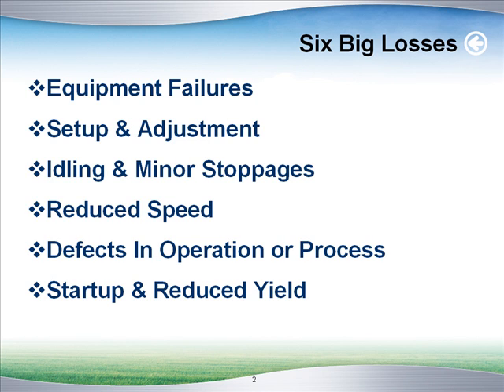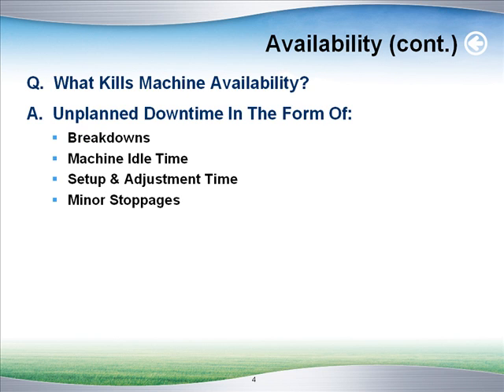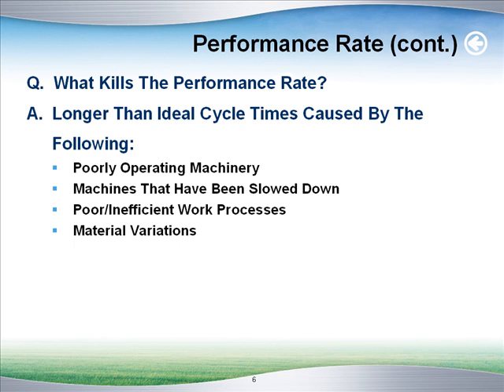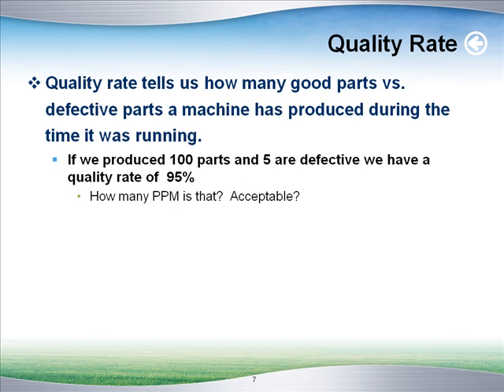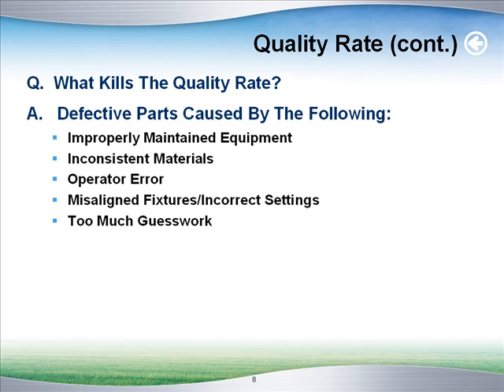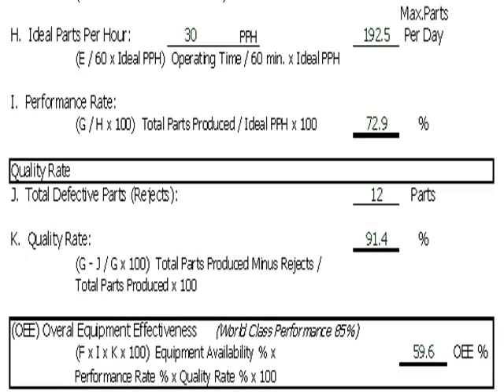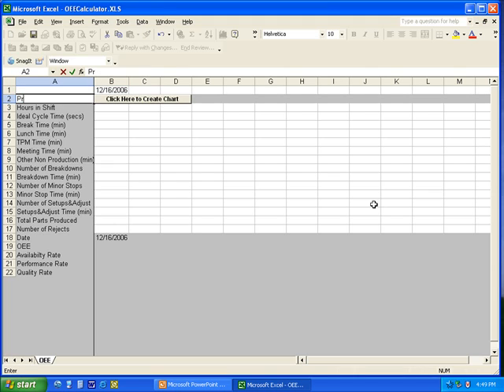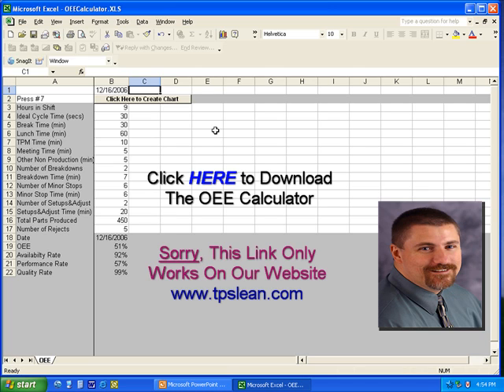Lean Manufacturing OEE Video (TPM)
A brief explanation of how OEE (Overal Equipment Effectiveness) is calculated in TPM.